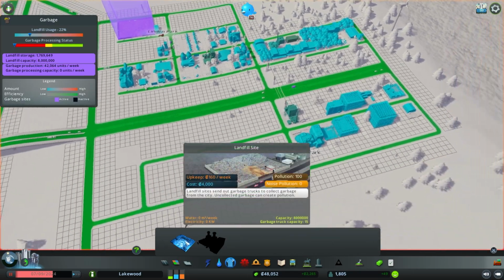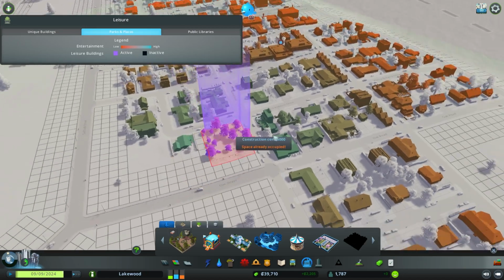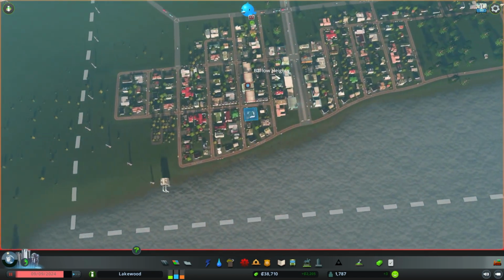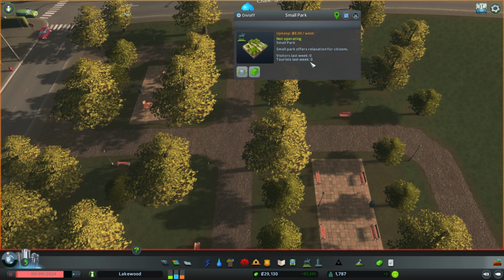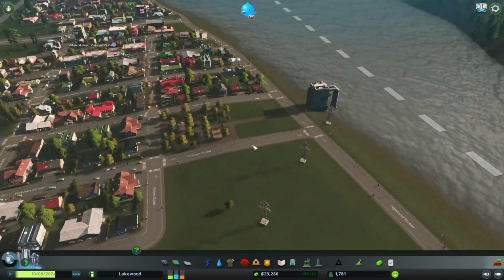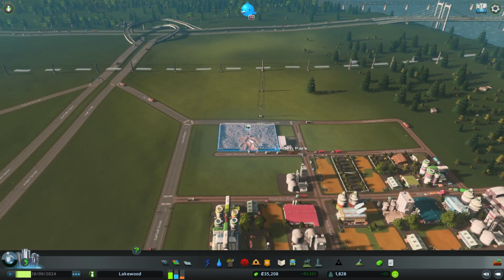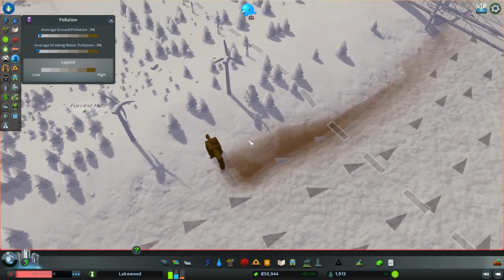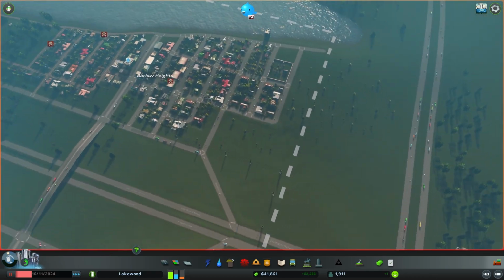STOP WORRYING ABOUT LANDFILLS // Cities: Skylines Vanilla Tutorial Ep 04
I hope this beginner's tutorial helps you understand the basics of Cities Skylines and helps you understand how landfills/trash and cemeteries work.

Cities: Skyline's new DLC that was just released, Plazas and Promenades, will bring a ton of new players into the community and I firmly believe this tutorial series will help a lot of you get started! I've gathered a plethora of knowledge about the game in my 1000 + hours of playing the game so if you have any questions please don't hesitate to ask in the comments.

Discord Member Goal: 100% 201/200
Newest Discord Member:  mi3key♯0